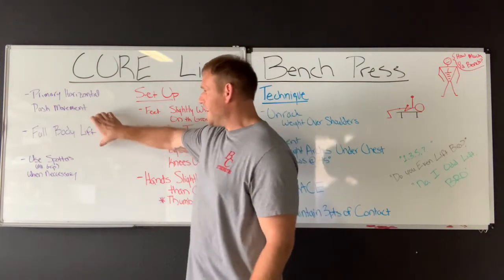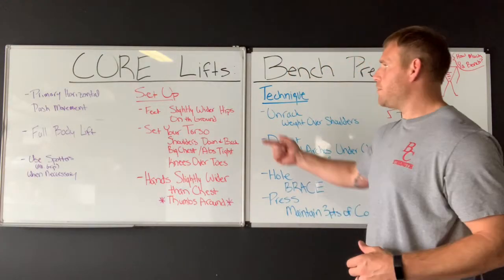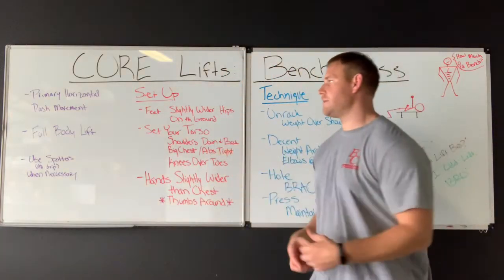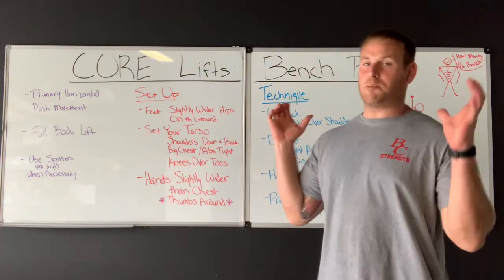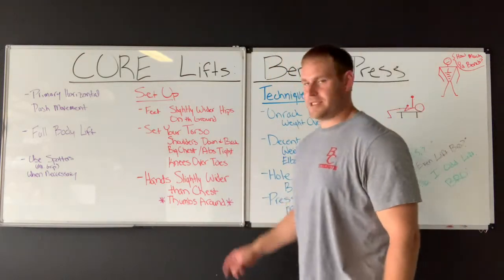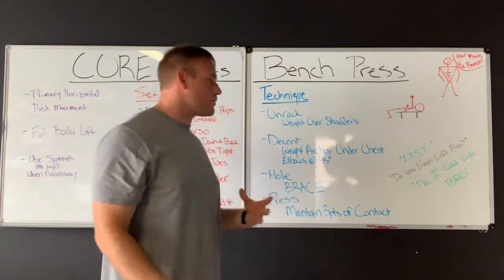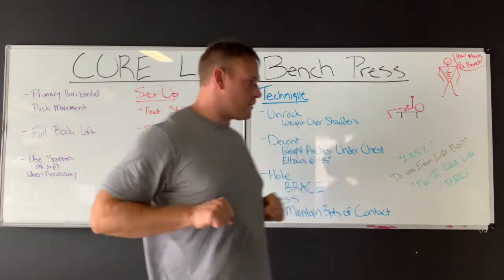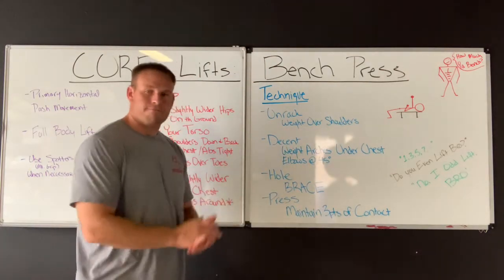Demo - Bench Press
Fundamental Guidelines and Progressions of the Bench Press